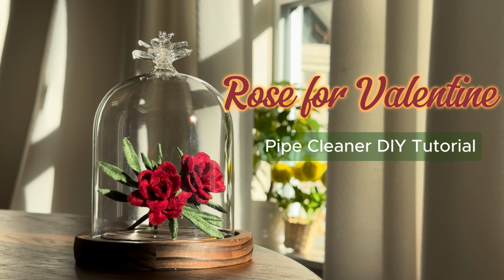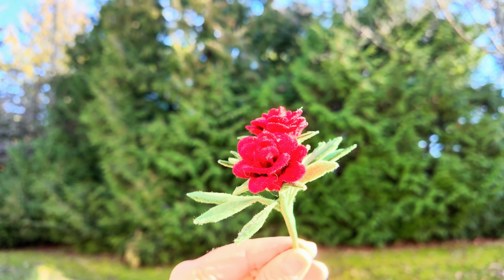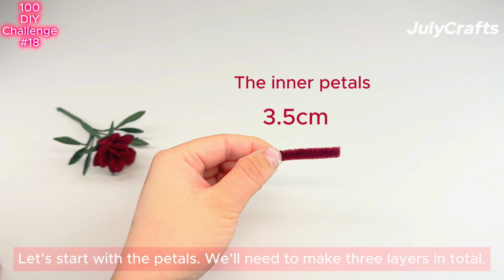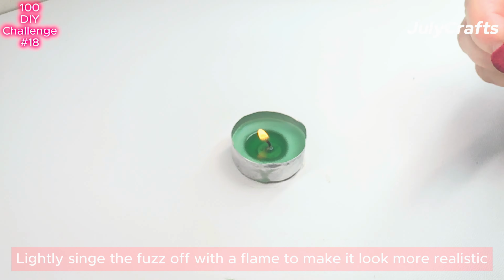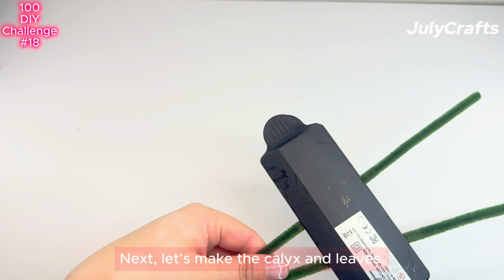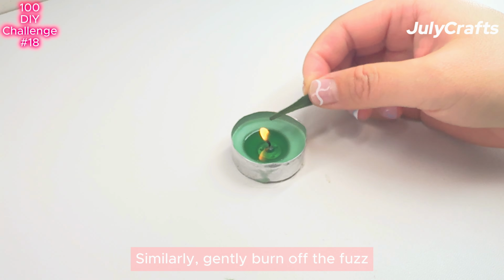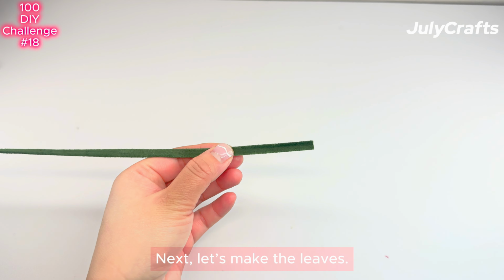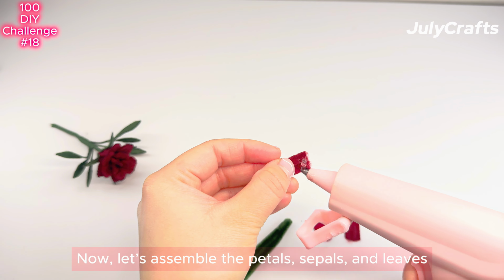Ep.019: 5-Minute DIY Everlasting Rose for Valentine’s Day | Pipe Cleaner Tutorial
🌹 Inspired by the Rose from Beauty and the Beast, this DIY tutorial will teach you how to create your very own everlasting rose in just 5 minutes! 🌹

With Valentine’s Day just around the corner, this is the perfect gift for your loved one—a rose that never fades, just like your love. Not only will it make a heartfelt present, but it will also serve as a beautiful and lasting decoration in your home. 💕✨

In this quick and easy tutorial, you’ll learn how to craft this stunning pipe cleaner rose that will never wilt, making it the ultimate symbol of love and beauty. Perfect for any occasion—especially Valentine’s Day! ❤️